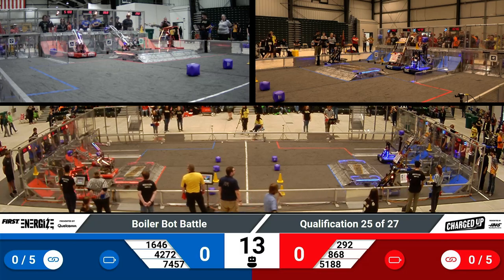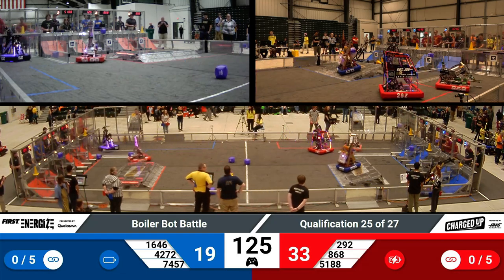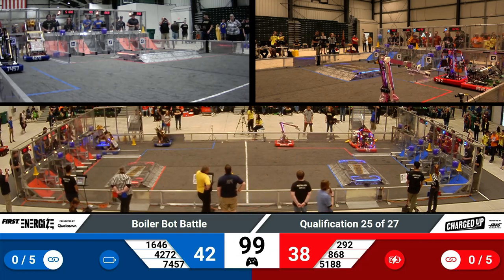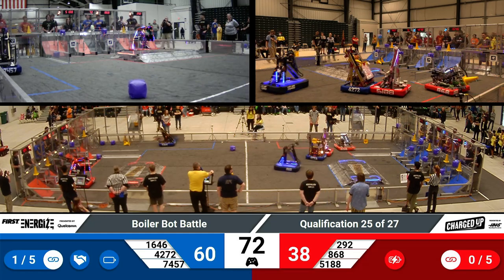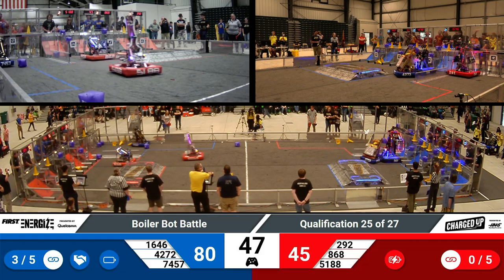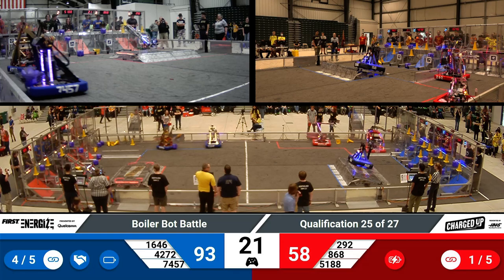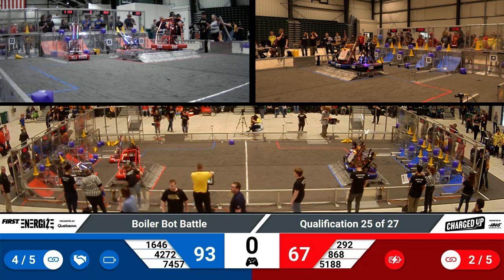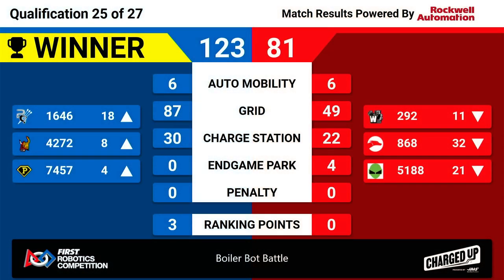2023 Boiler Bot Battle - Qualification 25